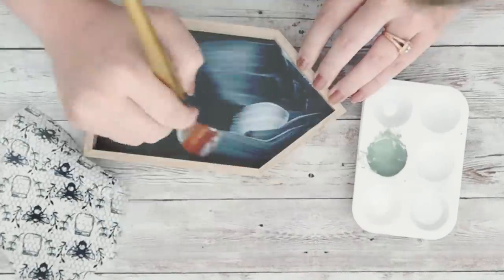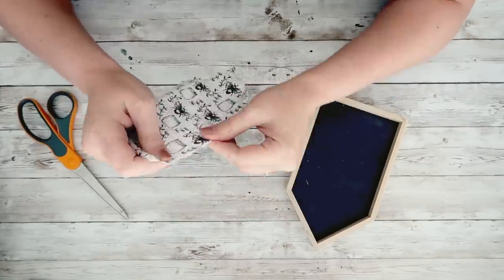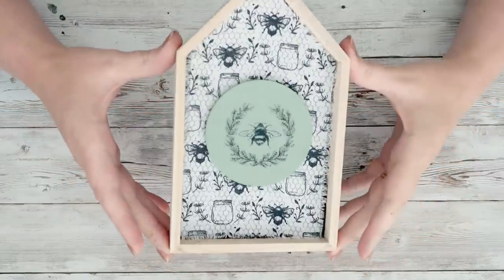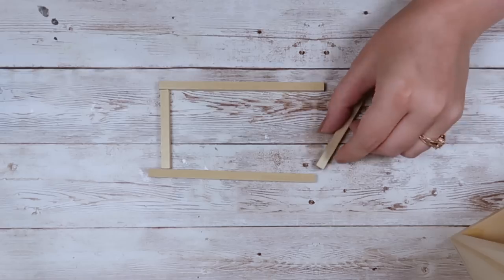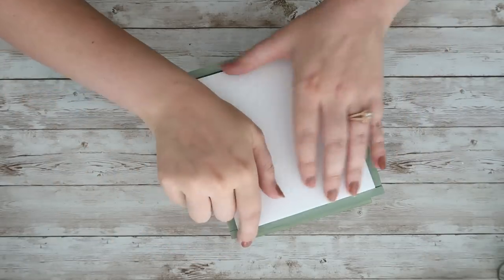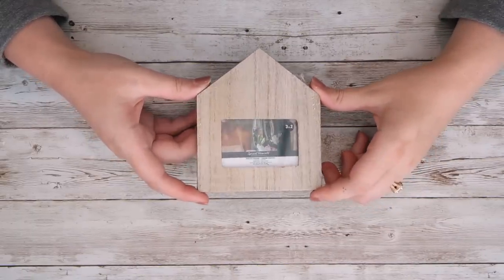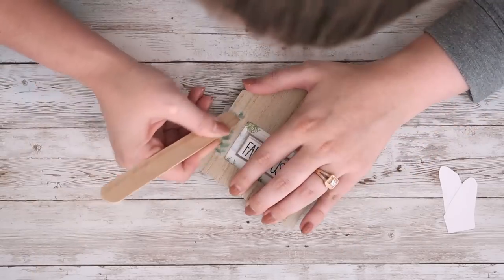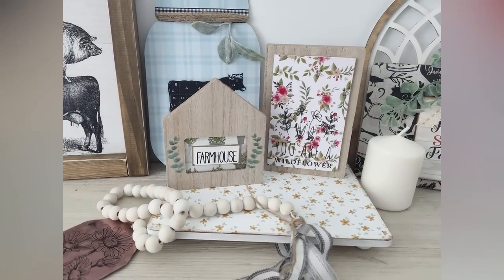10 DOLLAR TREE FARMHOUSE DIYS YOU WON'T WANNA MISS! Turn Dollar Tree Items Into GORGEOUS Home Decor!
10 Dollar Tree Farmhouse DIYS! In today’s video I am going to show you what I made using the items that I picked up from Dollar Tree in my last video. If you want to see the shop with me and haul that I did in my last video, where I went to Dollar Tree, grabbed some items and showed you a little haul, check it out
I absolutely love how all of these farmhouse projects turned out. I love that I can take Dollar Tree items, add some other pieces to spruce them up and turn them into beautiful decor on a budget!
Let me know which craft was your favorite in the comments!

Scrapbook Paper Used:
Welcome Home Pack

Check out this video I made where I used the big red barn from the Dixie Bell rub on transfers!

🎥FILMING EQUIPMENT🎥
⇢Canon G7X Mark ii